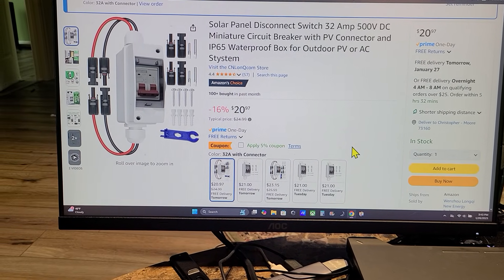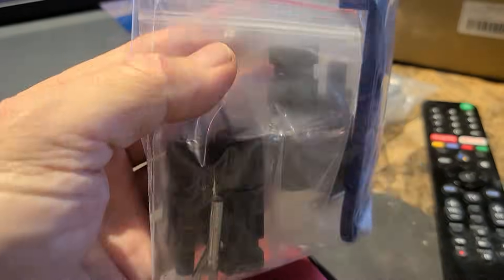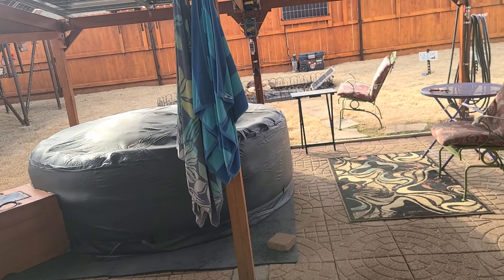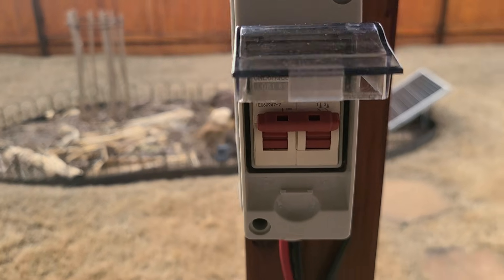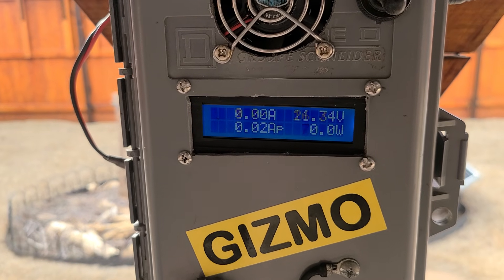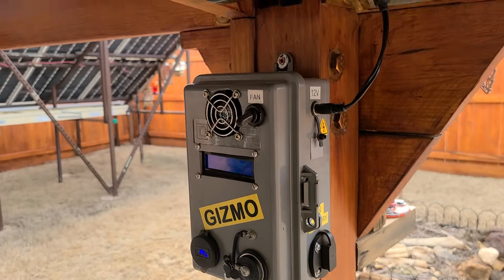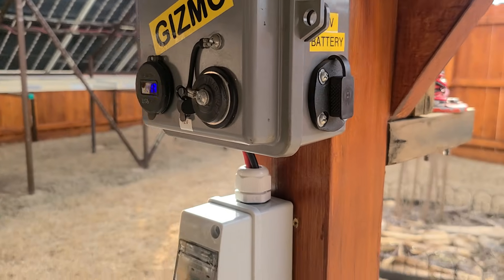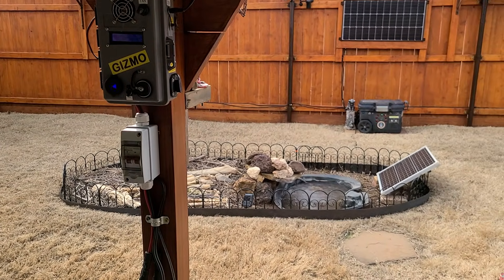New $20 solar panel mini disconnect box and circuit breaker (switch)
Solar panel mini disconnect box and circuit breakers with MC4 connectors

Chris DIYer Amazon Store: